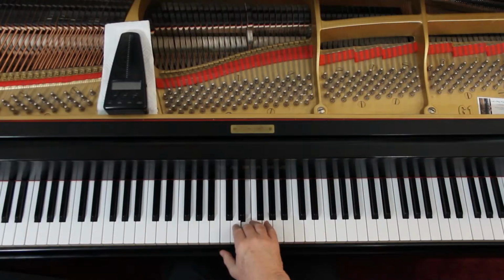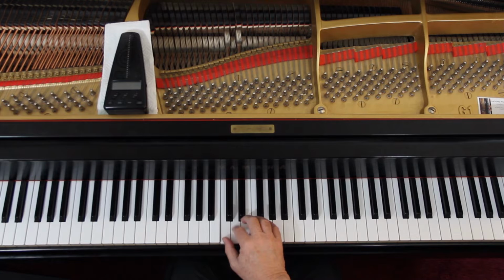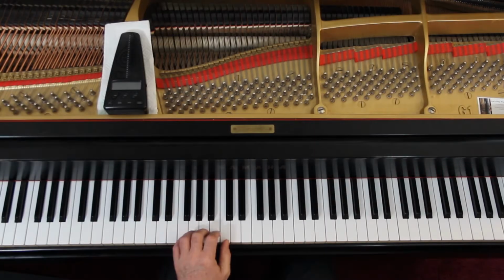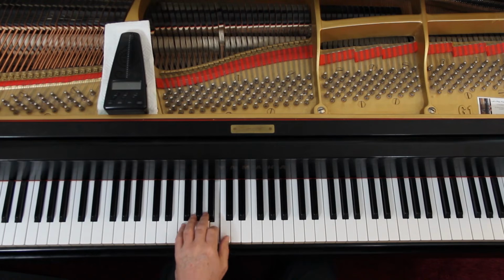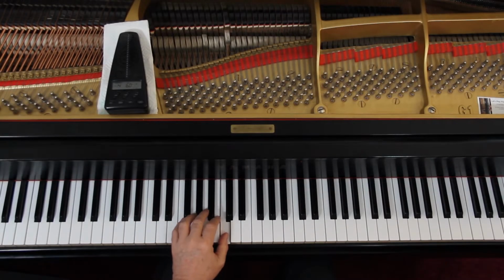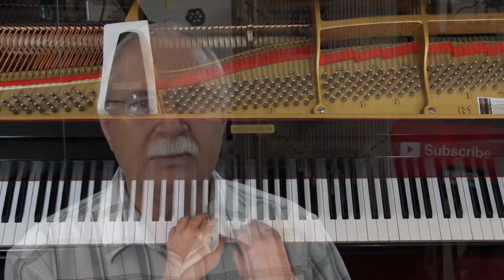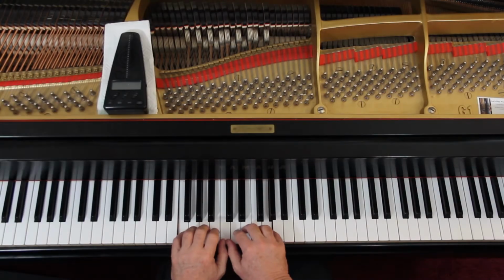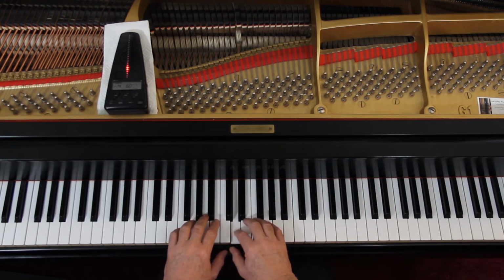Bastien Popular Christmas Songs, Primer Level, Page 4, Santa's Workshop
An in-depth piano lesson on how to play Santa's Workshop in Bastien Popular Christmas Songs, Primer Level, Page 4.

Things to Remember - 0:00
Play with Me - 3:17

Metronome = 60